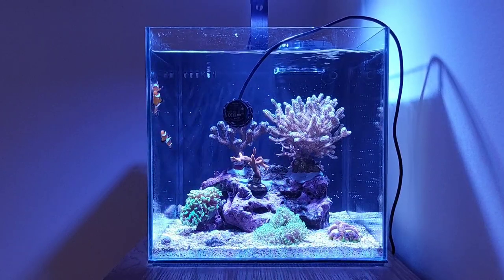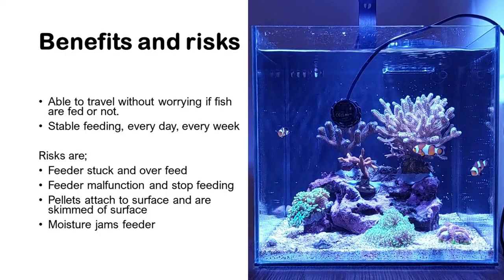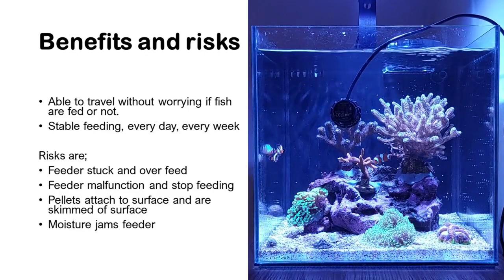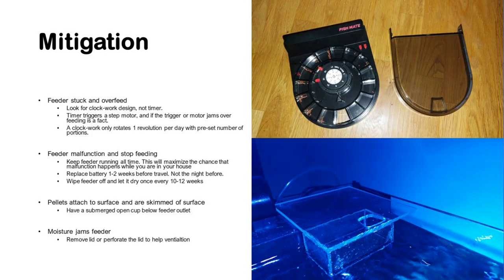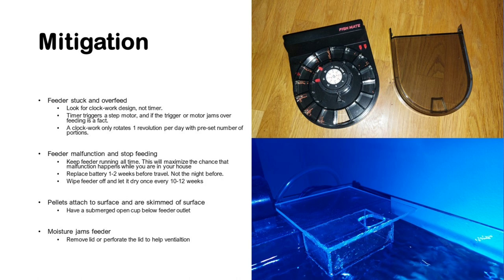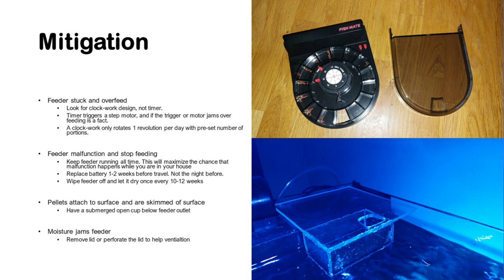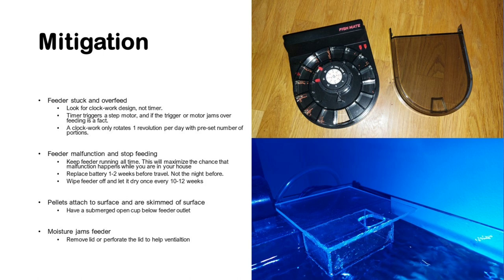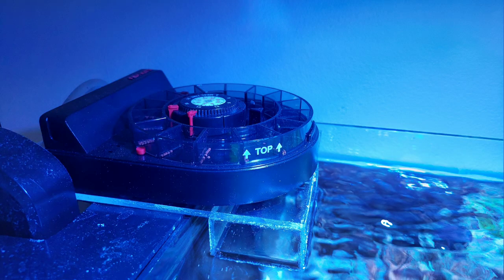Coral Reef Aquarium School - Part U3 - Automatic Feeder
First part of course and Upgrades - Automatic Feeder

A basic and simple course in reefkeeping. Part by part.

Version 1.5.U3.1